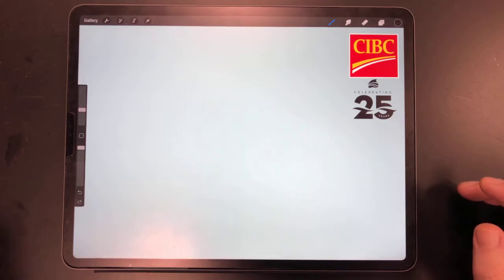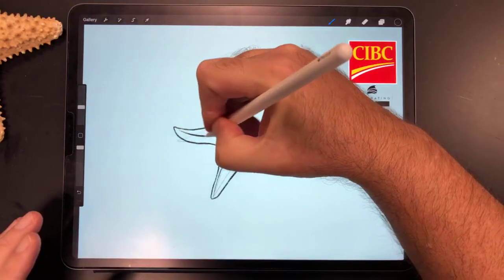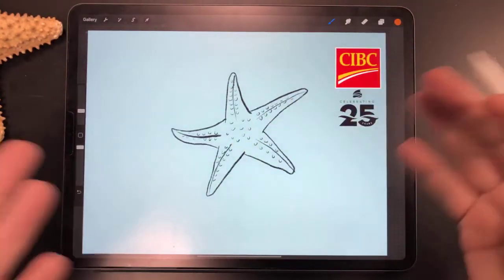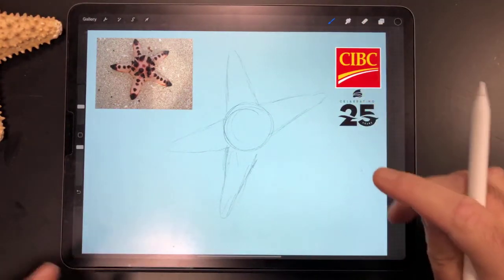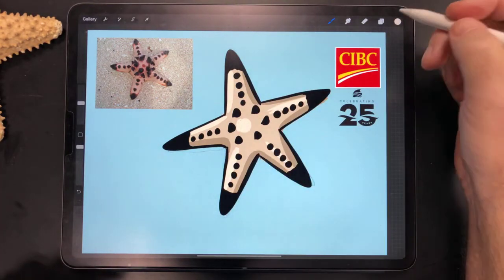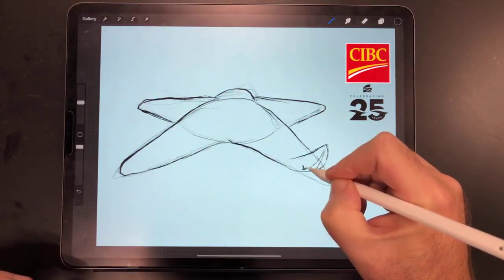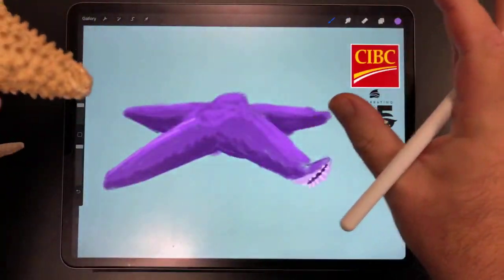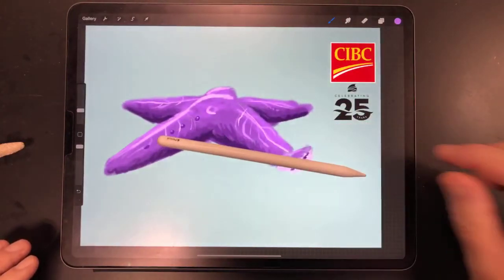SEA-SPAN Episode 25: Seastar Drawing with Matt